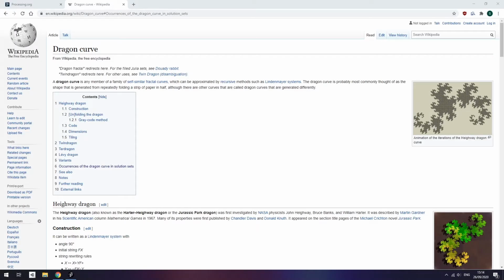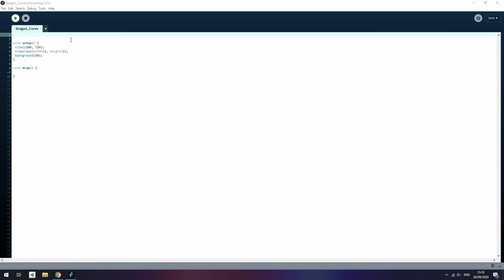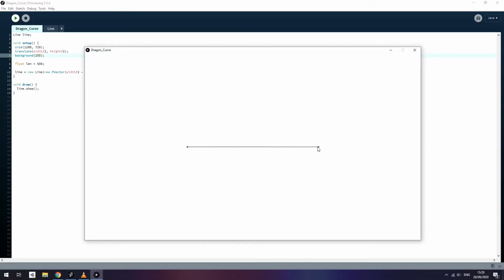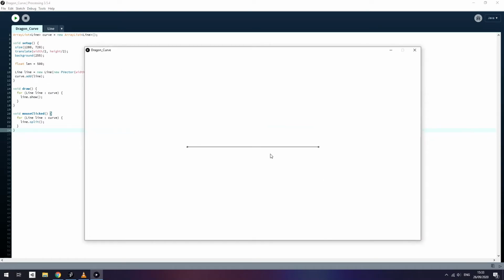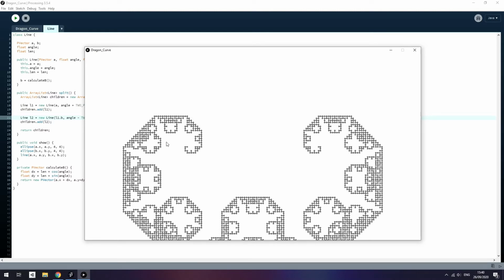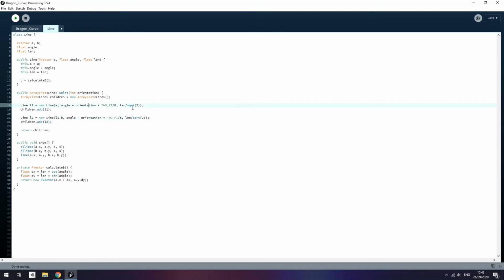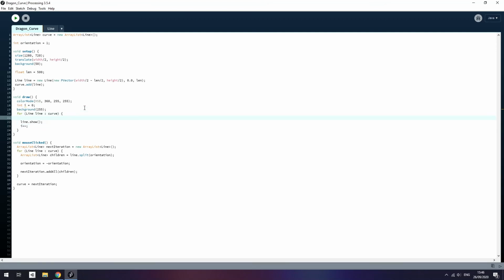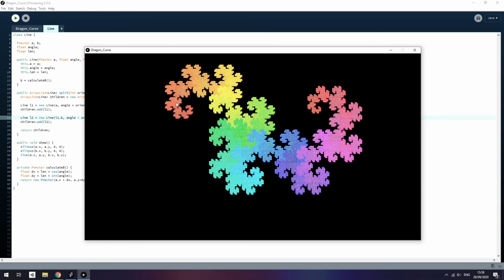Drawing The Dragon Curve in Java Processing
I played around with Processing recently and had a go at making The Dragon Curve. It ended up being a great example in basic object oriented programming principles and Processing itself.

00:00 Intro
00:52 What is The Dragon Curve?
2:55 Start Coding
6:52 Splitting Lines
12:00 The Lévy Dragon
16:28 The Dragon Curve
17:10 Colouring in The Dragon
21:15 Outro